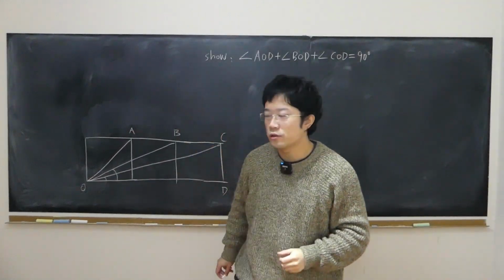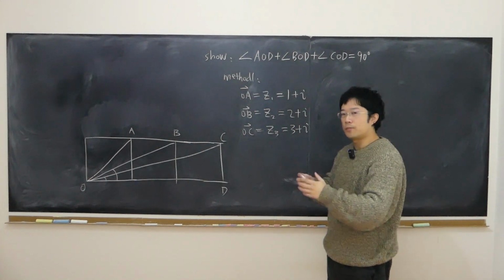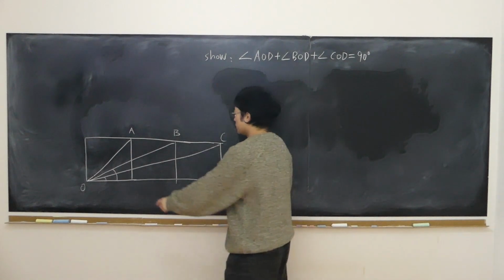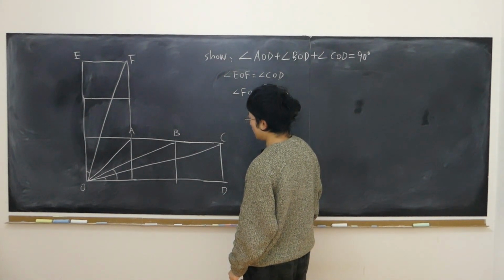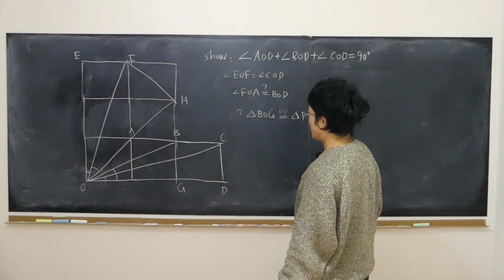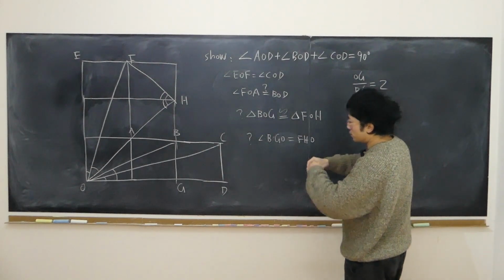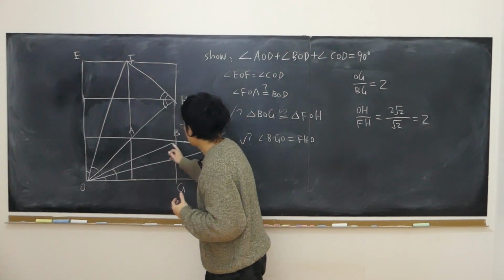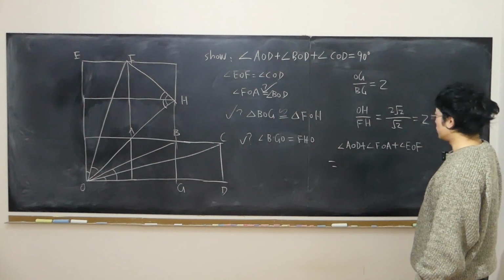Show angles add up to 90 degrees